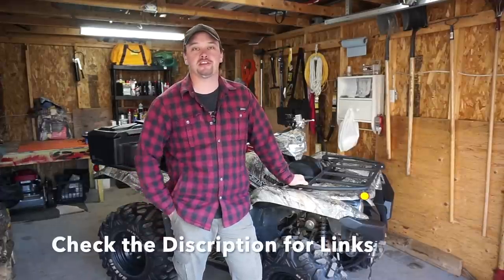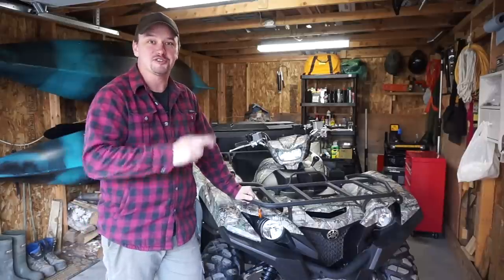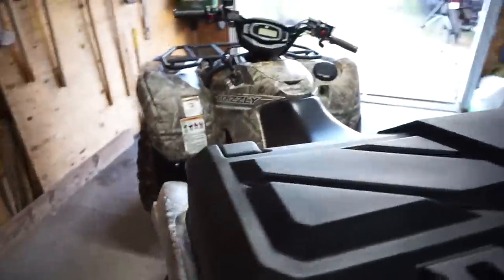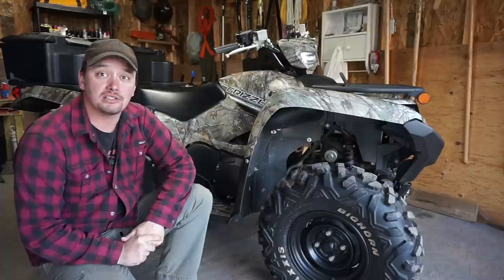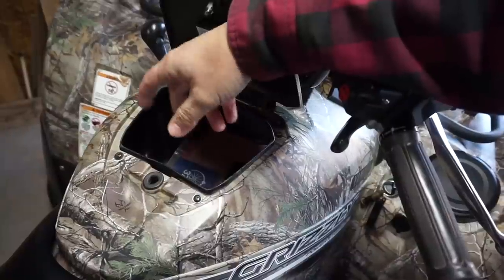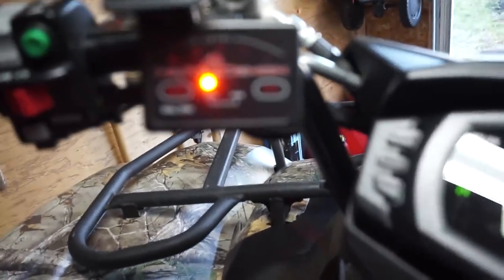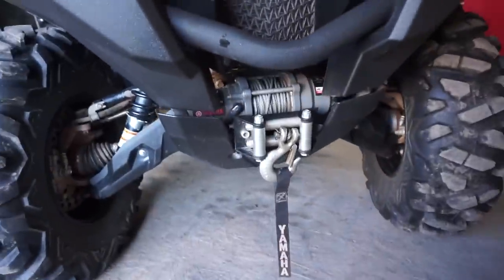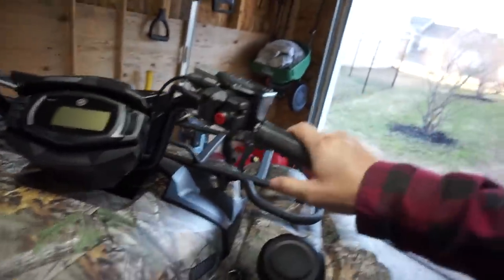Honest Owners Review - Yamaha Grizzly + Mods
Hey !!
The ATV trails are still closed in my part of the world b/c of COVID19 and I've had a bunch of people ask me my thoughts on my ATV and the gear I use, so I thought I'd start with my ATV and some of the mod's I've done to it so far.
Remember there is no such thing as "the best" whatever is best for me or my style of riding doesn't mean it's the best for you or your style, it's all relative. Have an open mind and don't be on any "team" or be so Brand loyal, the truth is pretty much all the ATV manufacturers today make great machines.